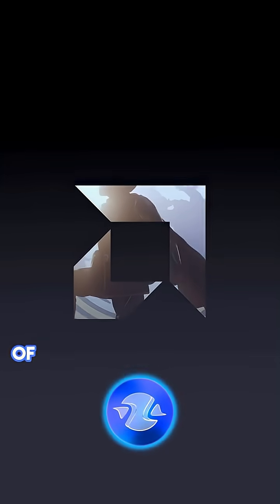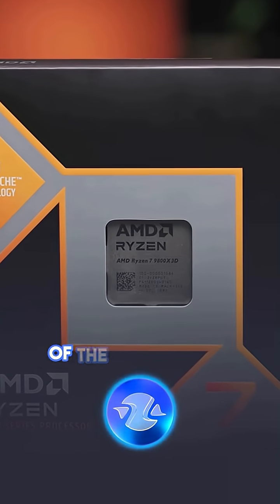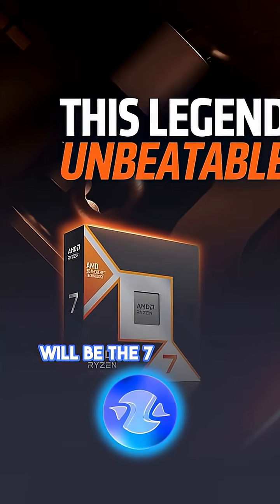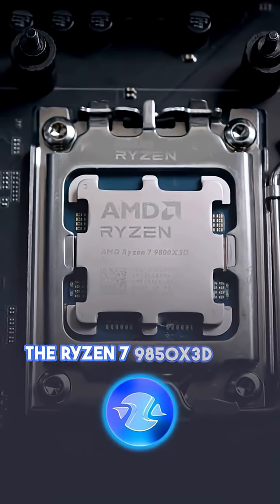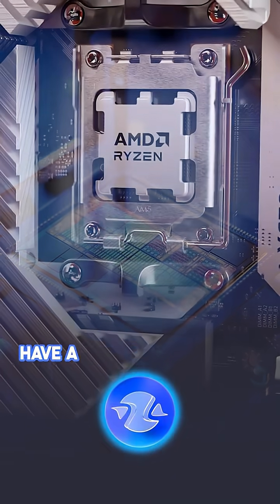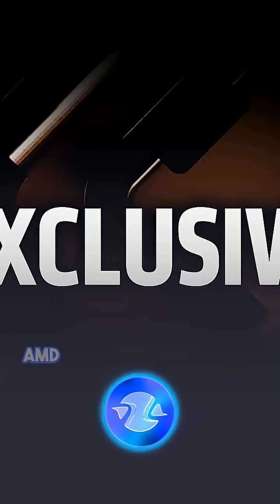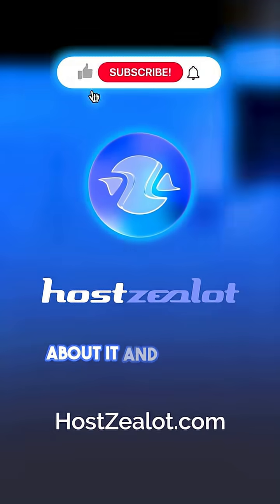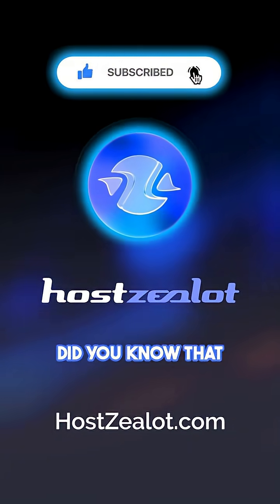Confirmation of the release of the new Ryzen 7 9850X3D processor from AMD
Recently, confirmation of the release of the Ryzen 7 9850X3D appeared on the AMD website. Information about the chip was published on the support page. The company has not yet announced the release of the new product, but the information on the official website indicates a possible update to the series.

Release of the new Ryzen 9000X3D series
Information about the possible release of the Ryzen 9000X3D series appeared last month. Most likely, two models will be available: the 7 9850X3D and the 9 9950X3D2. The Ryzen 7 9850X3D will have 16 threads and 8 cores, and a TDP of 120W. The updates will be in the frequency, which will have a boost up to 5.6 GHz. This approach will have a significant impact on gaming tasks.

AMD has confirmed that it will use the updated 2nd-generation V-Cache. The new version runs faster and cooler.

However, AMD's competitors are not standing still, with Intel already working on an analogue of 3D V-Cache, which is more likely to feature LLC blocks. However, these chips will not be released before the end of 2026. Therefore, the high-performance gaming processor segment will still be dominated by AMD.